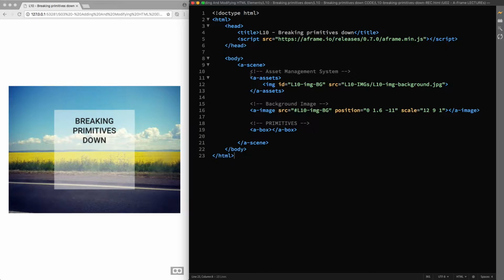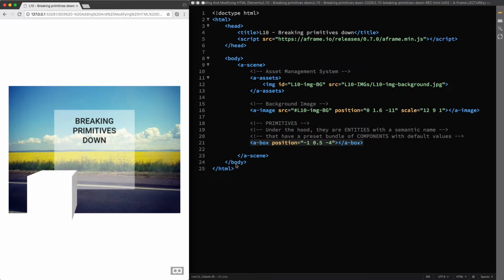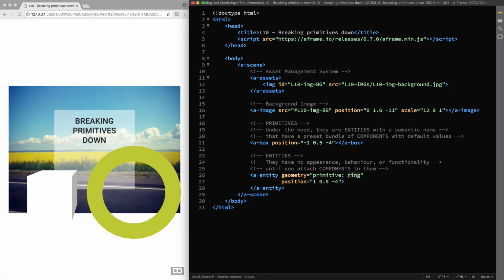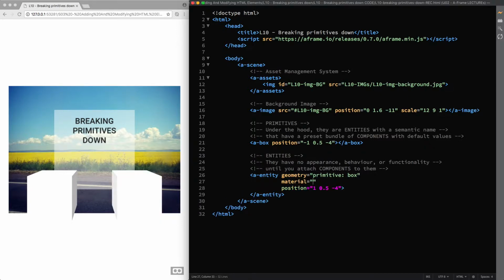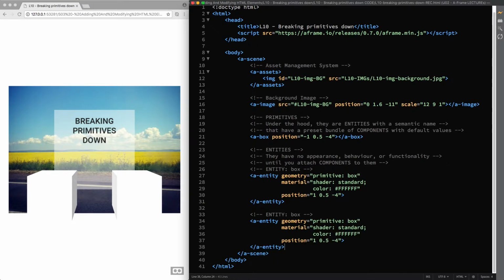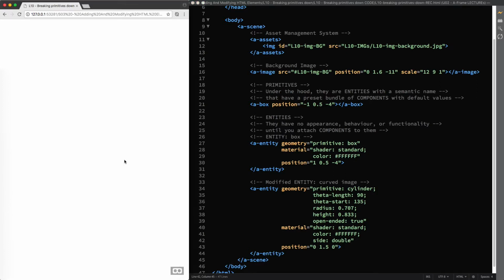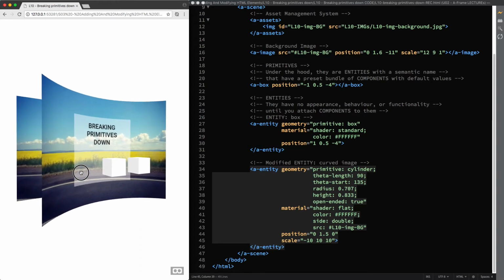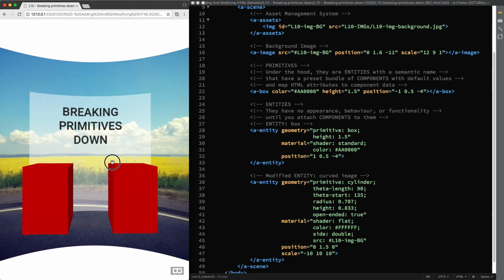Breaking Primitives Down (A-Frame Tutorial - WebVR)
⚠️ Read the video description for more info on this playlist and the downloadable source code.

👨‍🎓 In this lecture, you will learn more about the logic and the syntax of Entities and Components in A-Frame.

💽 The playlist includes 4 hours of free content from my "Learn A-Frame And Get Ready For WebVR" course on Udemy.

⭐️ On top of supporting me, by enrolling in my course, you will have access to the following additional content:
• Enhancing the Virtual Environment
• Enhancing the Interactions
• Controlling Entities Programmatically
• Testing Your WebVR Scenes On VR Headsets
• Source code of all the lessons updated to A-Frame v1.0.4
• Useful information about the course content in the Q&A section
• Web links to the resources used in the lectures (textures and 3D models)